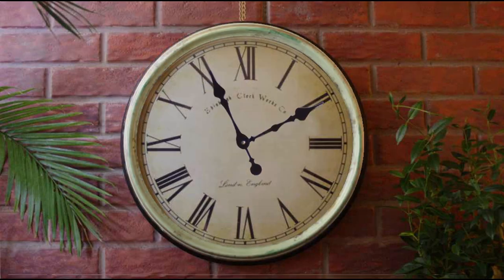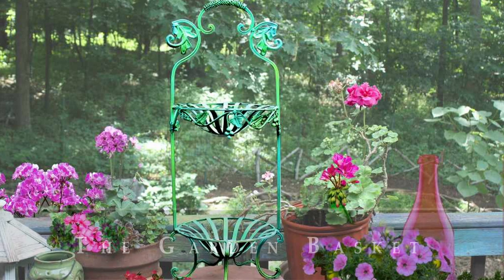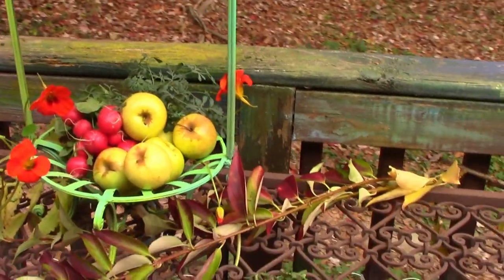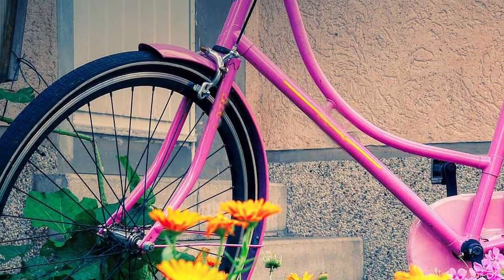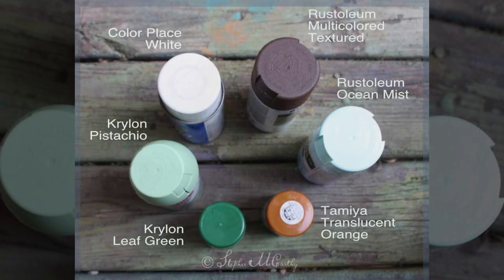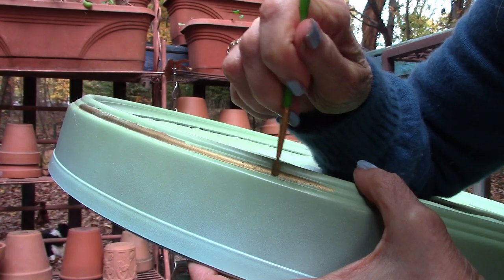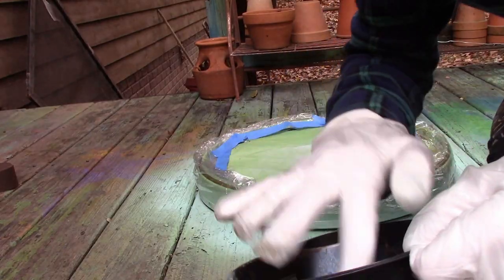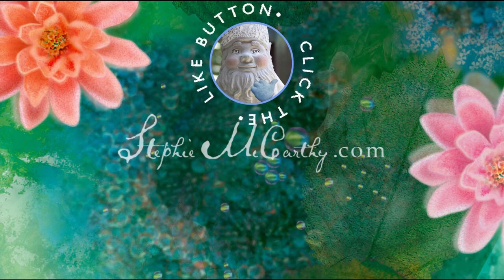Pretty Spray Paint Tricks , Thrift Flips, Cottage Core, Upcycle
Decorate with spray paint with two or more colors to create antique effects, blended designs, and unique accessories for your home or shop. Plus, masking tape tips from a pro.

0:00 | We made special effects on home accessories with spray paint
0:36 | Thrift Garden Basket with colorful 4 spray paints
1:35 | Color Inspiration
2:00 | The Clock with 6 colors and Rub N Buff
2:02 | Masking Tape
3:32 | Faux Rust and Corrosion
3:47 | Finishing Touches

Basket Colors:
Rustoleum Key Lime
Rustoleum Seaside
Rustoleum Golden Sunset
Tamiya Color Transparent Orange

Clock Materials:
3M Vinyl Masking Tape
Krylon Pistachio | We sourced this paint at Lowes
Rustoleum Ocean Mist
Rub N Buff Gold
Rustoleum Textured Paint
Color Place White | We sourced this paint from Walmart
Tamiya Color Transparent Paints
Krylon Short Cuts, Leaf Green or Forest Green | We sourced this paint at Hobby Lobby